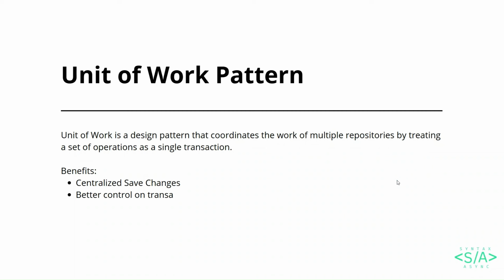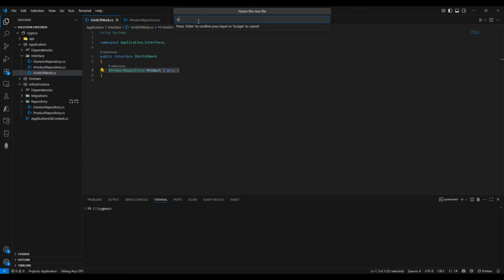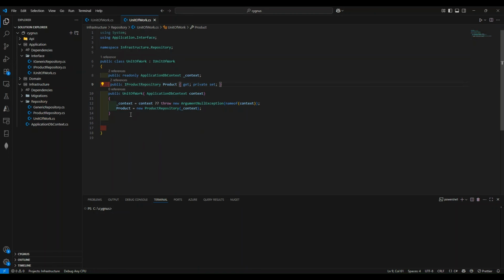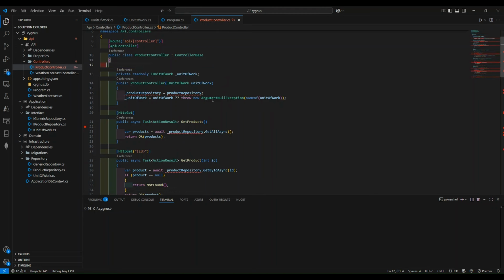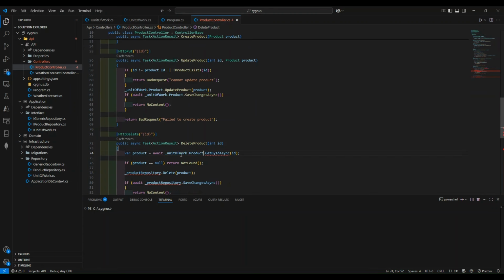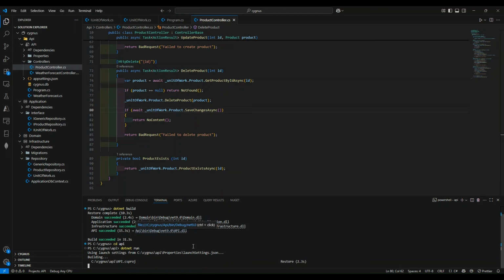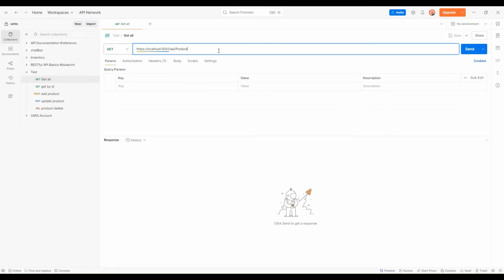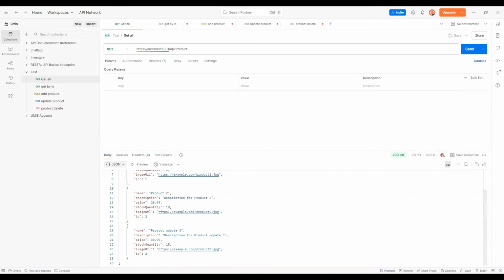Unit Of Work Pattern in Clean Architecture | .NET Core in VS Code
In this video, I’ll show you how to implement the Unit of Work Pattern in a clean and scalable way using .NET Core and Entity Framework Core, following Clean Architecture principles.

This pattern allows you to group multiple operations into a single transaction, ensuring consistent and reliable data handling especially when working with multiple repositories.

🎯 What You'll Learn:
What is the Unit of Work Pattern
Why it’s important in layered architecture
How to implement IUnitOfWork and use it with Generic Repository
Real-world coding example using EF Core

Whether you're a beginner or experienced developer, this video helps you build maintainable and scalable applications using Clean Architecture principles.

✅ This is Part 10 of the Clean Architecture series.
📁 If you haven’t watched  previous video!